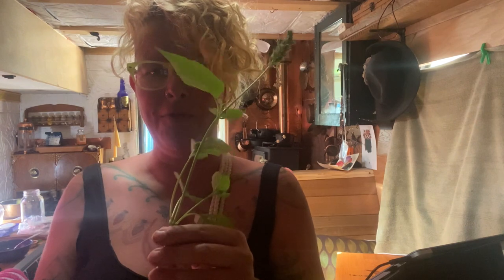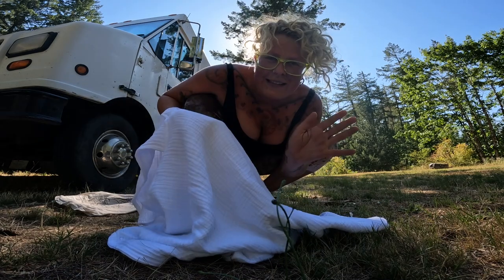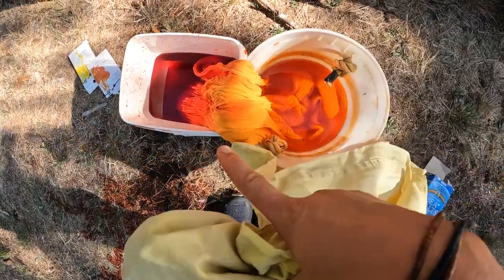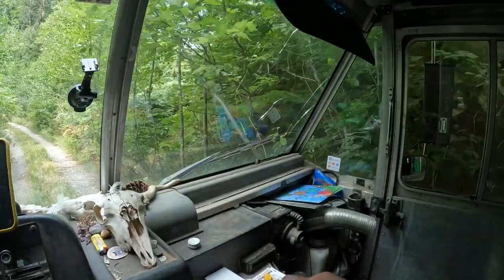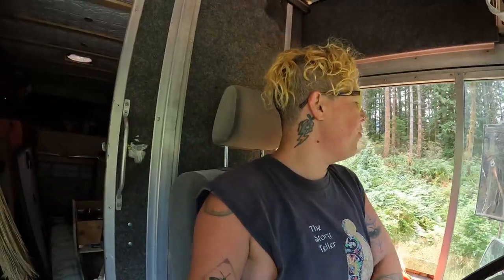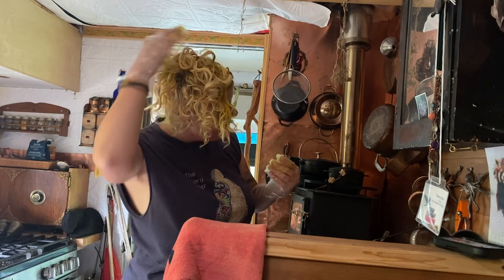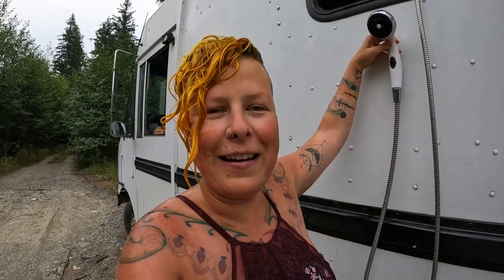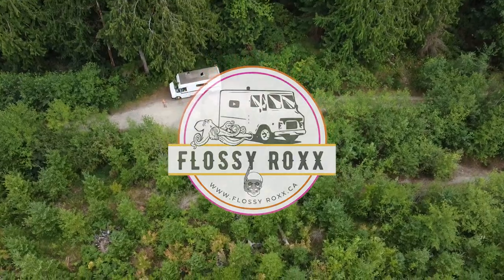I nearly didn't make it - dyeing off grid shower in a van in the woods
Before I could shower in my van outside, I had to get there first! I wasn't dieing, I was dyeing, out in the middle of no where!

Hi I'm Flossy, I started vanlife in 2017. I'm now living in a 1999 Step Van Utilimaster Ford e350 - I'm almost finished the van build! I'm a quirky queer with a love DIY, nature and the magic of underwater live freediving. I love working with plants, learning about marine creatures, and enjoy a little homesteading.